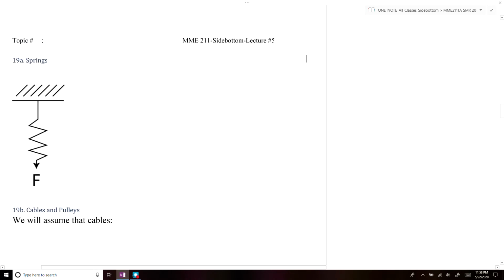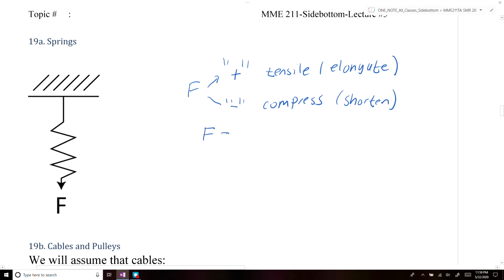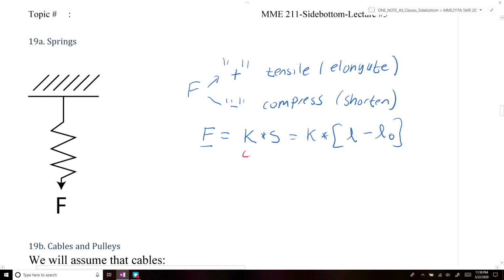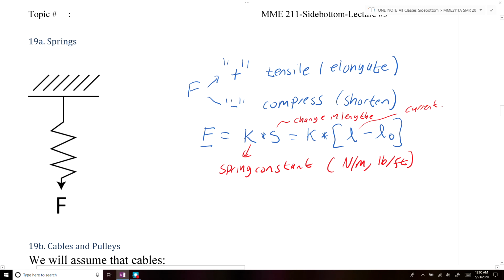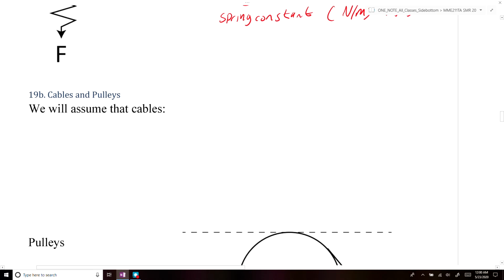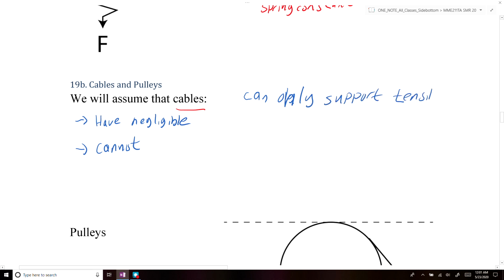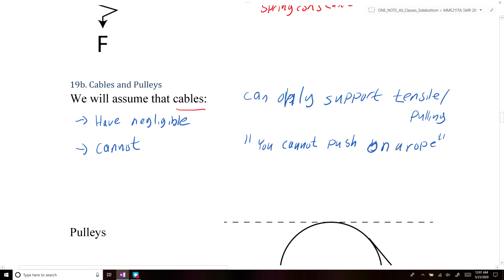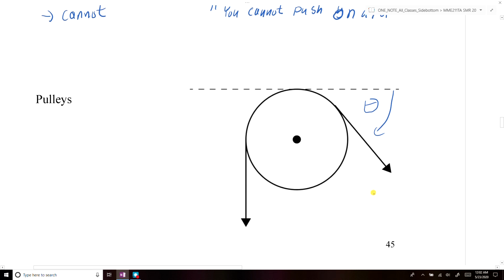MME 211-L05-19ab Springs Cables Pulleys